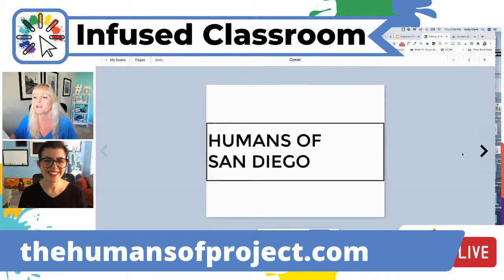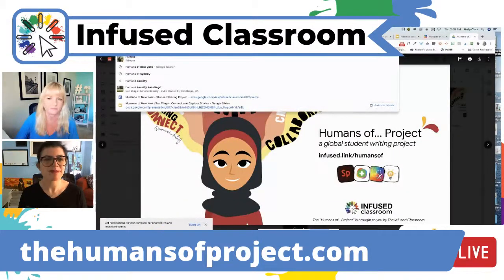The Humans of Project Introduction